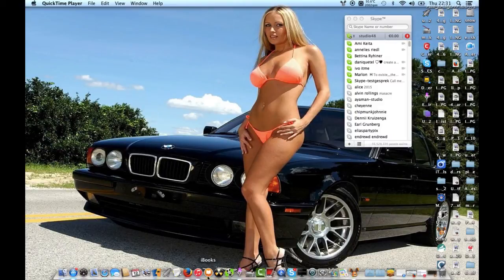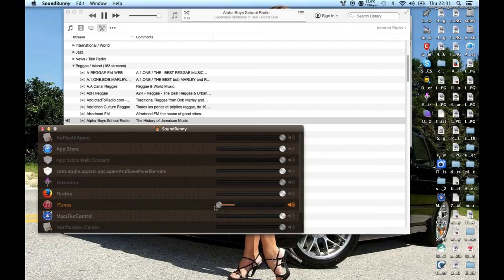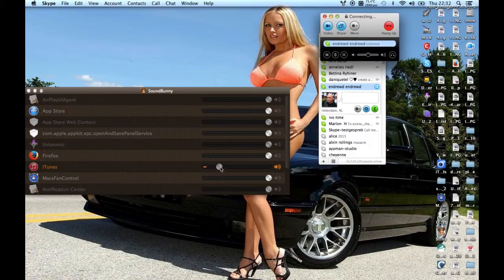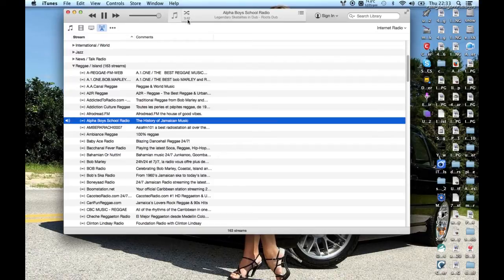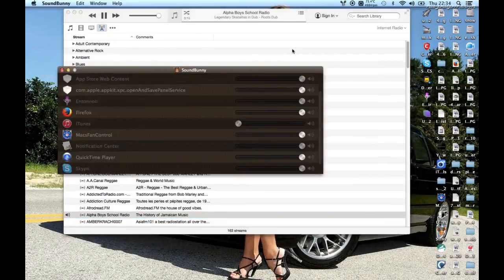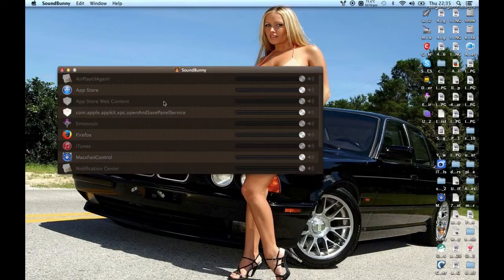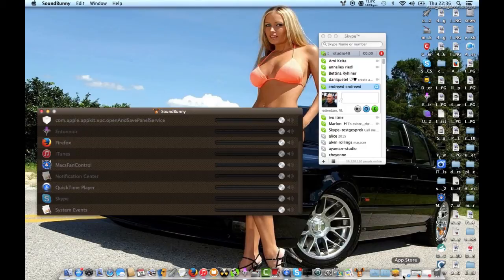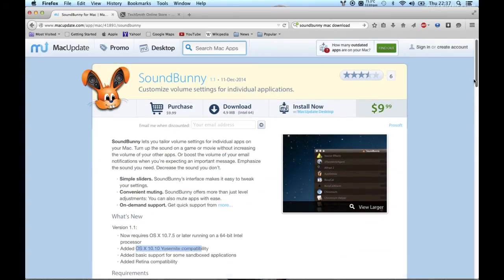Alternative tool 4 MAC - OS X : Application sound mixer for - Mac Lion and Up - 2015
Foreword :

If a Mac application , don't have a volume control of it's own , then
it's impossible to turn volume on that  specific application - there is no such thing as in Windows , a Volume Mixer -that will let you handle all volumes of the running apps..if they would use sound,..

In this app they took no chances and  mounted volume controls on Apps that don't make sound at all , so that is kinda funny..turning down tour mac fan volume ..hahaha

Something missing in a MAC , is the Volume Mixer Controle that give you the power to set the volume per application ..

So if you are on Skype and you want to turn down only the volume of SKype ..then you wont have to take the complete Volume of the Macbook down.. can be in some cases.

The software used to do this is called Soundbunny , and you can download it at MACUPDATE -
and it's a TRIAL but  if you like it , buy it - 10 Box.